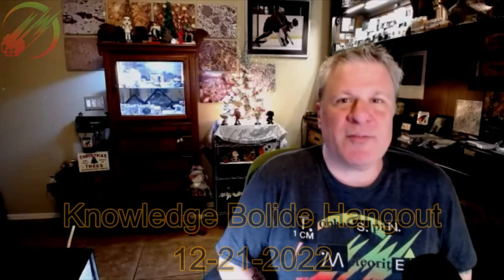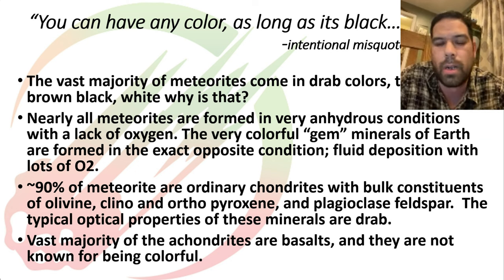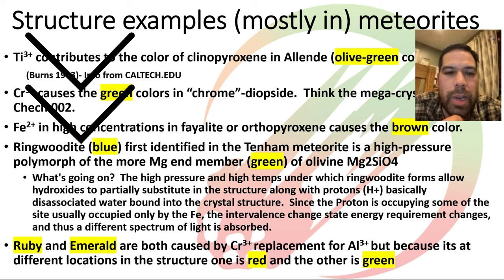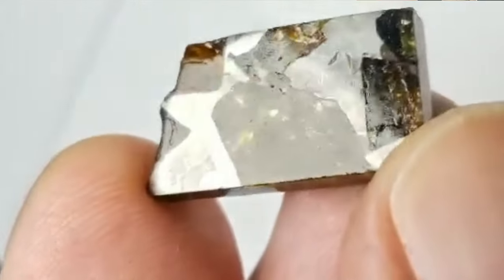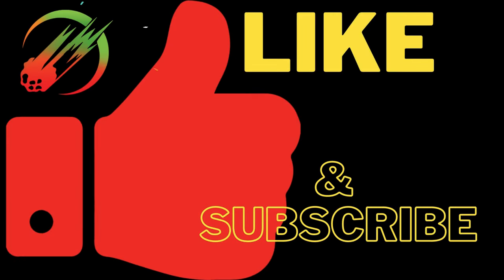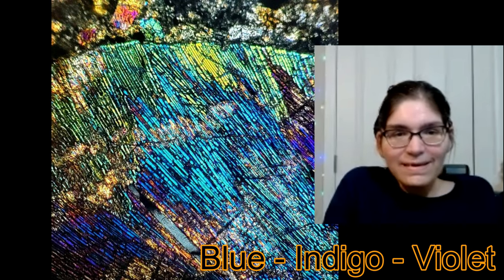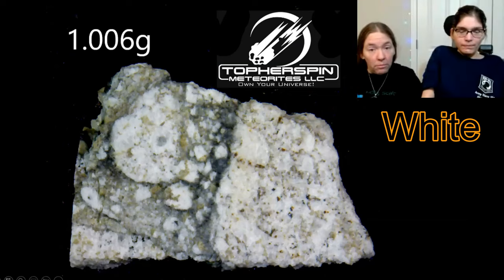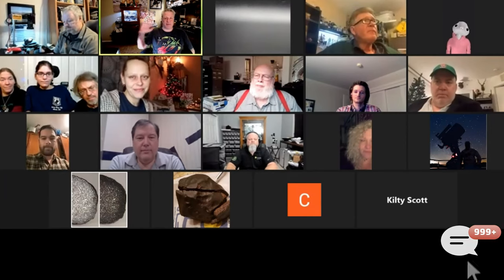Meteorite Education ☄️ Colors of the Rainbow Minerals in Meteorites - What is a meteorite made of?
0:00 Welcome to the Knowledge Bolide Hangout "Colors of the Rainbow in Meteorites" recorded on 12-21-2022.

1:10   Rantila under UV light
4:50   Meteorite 101 Class "Colors of the Rainbow in Meteorites"
21:00   Red & Orange Aubrite
23:17   Red & Orange Pallasite
23:39   Orange Chondrite
24:51   Yellow & Green Lodranite
25:48   Green Achondrite
27:49   Blue Chondrite
29:46   Blue, Indigo, Violet thin sections
32:48   Blue / Purple Chondrite
35:39   Black Carbonaceous
37:01   White Aubrite
39:08   White Lunar
39:46   Black Chondrite
40:17   Yellow, Green, Orange Diogenite
41:04   Yellow & Green Diogenite
42:30   BONUS FOOTAGE: Golden Pallasite
44:29   BONUS FOOTAGE: Purple Pallasite